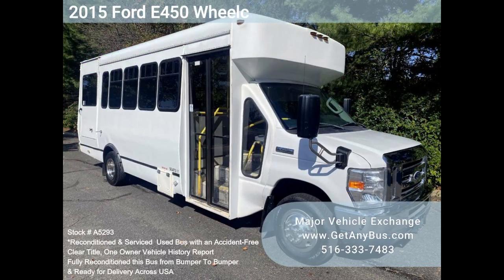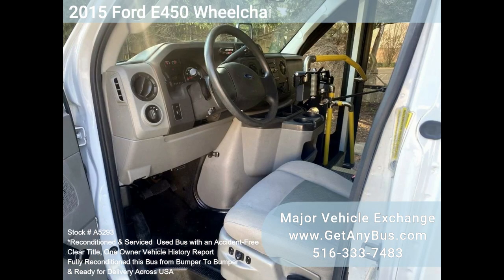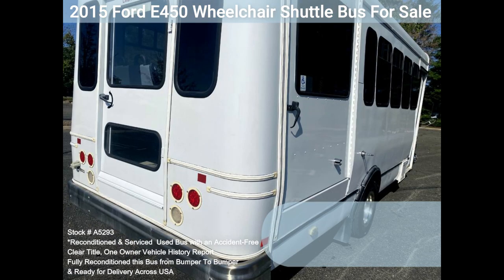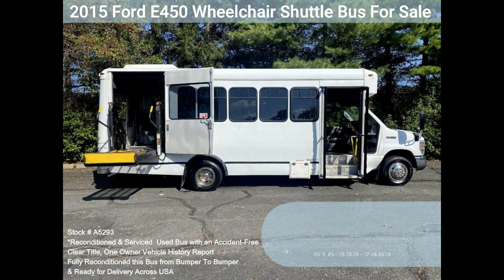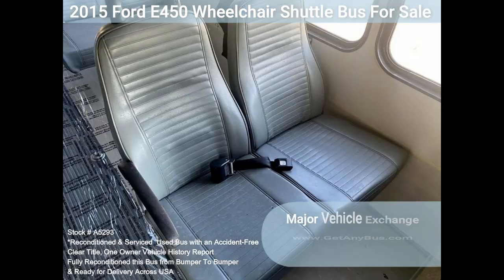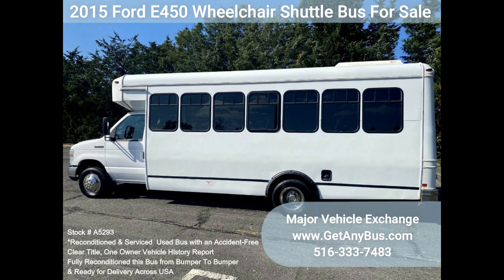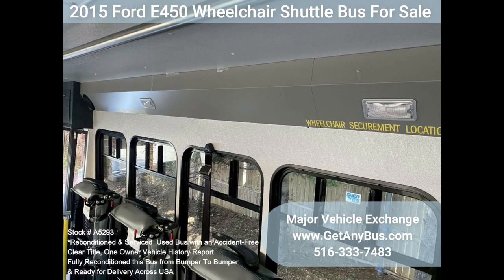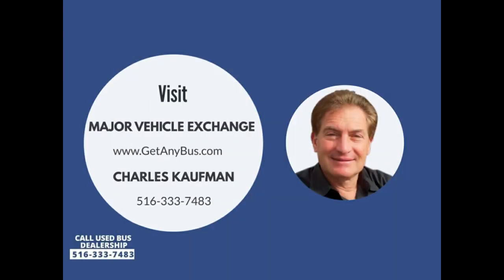2015 Ford E450 Wheelchair Shuttle Bus For Sale W. only 75K Miles! Multiple Wheelchair Positions!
Fully reconditioned E-450 shuttle bus, well-maintained and equipped with a reliable 6.8L Ford V-10 engine and automatic transmission with overdrive with just 75k miles. It delivers a smooth and quiet ride and will get your group to their destination in comfort thanks to dual A/C, heat, and excellent quality versatile flip seats in vinyl for all 16 passengers, plus two wheelchair positions and the driver. This flat-floor bus is spacious and can accommodate up to 5 wheelchair positions with the flip seats up. Accident-free, clean title, one-owner vehicle history report.

We have reconditioned this bus as needed and have detailed it to give it an excellent appearance. The bus is in great condition, well cared for, and was serviced regularly. The bus was fully serviced and inspected as part of our reconditioning process. Any repairs were done as needed to make this bus fit for use. The cabin looks almost new, and we refreshed the bus's exterior was refreshed for a like-new appearance. All electrical and mechanical equipment is in proper working order. This vehicle has no known problems, and the bus is 100% ready to go. Test drives and inspections are welcome!

Clean, comfortable, and perfect as a transit shuttle or activity and outing vehicle for church groups, adult day care, senior centers, shuttle operators, teams, or associations. This E450 rides smoothly and handles well. The body will hold up well for years to come. This bus is well-equipped and ready to go. The large flat-floor passenger cabin will allow for comfortable group travel. The motor is quiet and powerful, and the automatic transmission shifts smoothly. All other mechanical functions work correctly. The high-capacity A/C (front and rear) blows strong and cold, while the heat works well. This bus was quality-built, as you can tell from the pictures. The interior is in excellent shape, having been cleaned regularly. A cloth power driver's seat provides the driver with complete comfort on long trips. This bus is very spacious and can accommodate up to 5 wheelchair positions, guaranteed to provide passengers and drivers with a smooth and comfortable ride.

FEATURES & SPECIFICATIONS: Ford E-450 Super Duty Chassis w/Dual Rear Wheels - Fully Refreshed Coach Body - Ford 6.8L V-10 Triton Gas Engine - 5 Speed Automatic Transmission With Overdrive - Manual Passenger Door - Power Driver's Seat w/Armrest - 16 Passenger Seats Including 5 Double Flip Seats For Versatile Seating Arrangements for up to 5 Wheelchair Positions - Seat Belts, Hand Grips & Armrests - Vanity Panels - New Chrome Wheel Simulators - Tinted T-Slider Coach Windows - Tilt Wheel - Flat Floor Construction - Heavy Duty Braun Wheelchair Lift - Wheelchair Safety Interlock - Advanced High Idle Control - Steel Entrance Rails & Stainless Steel Overhead Handrails - Q'straint Automatic Wheelchair Retractors - Interior Overhead Lighting - Front & High Capacity Rear Air Conditioning - Rear Heater - Rear Door - AM/FM/CD Stereo - Mud Flaps - DOT Equipment.